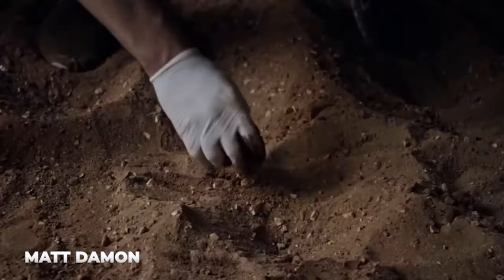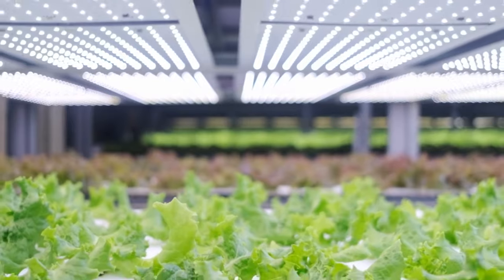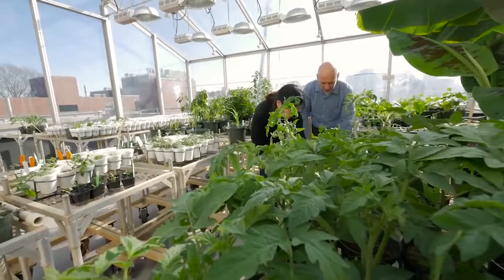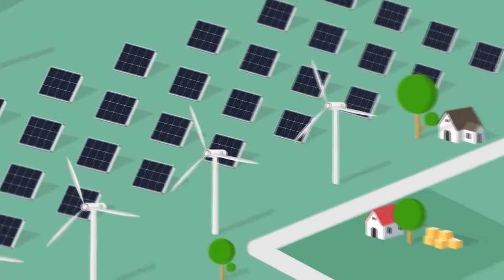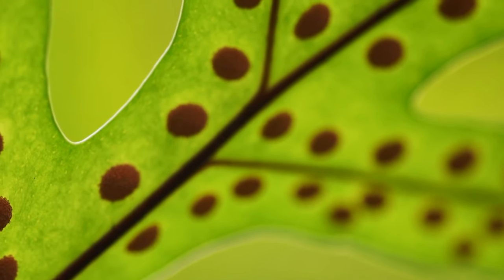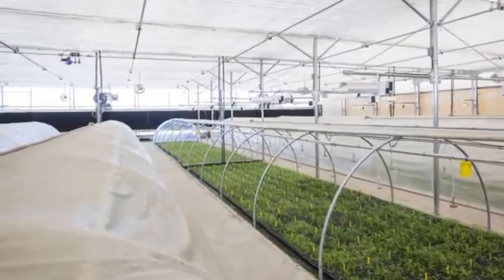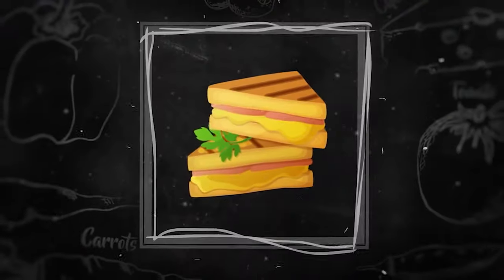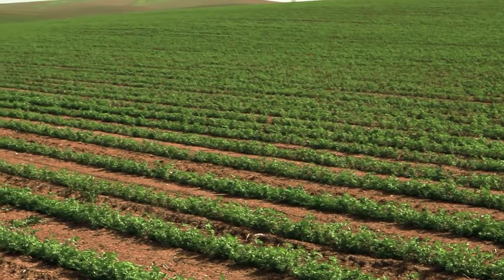Scientists Discover A NEW Way To Produce Food With Photosynthesis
Scientists have developed an artificial photosynthesis process that can grow plants in the dark. The process is designed to provide a new way to produce food as worldwide demand grows.Photosynthesis involves plants taking in energy from the sun to produce life-supporting carbon and oxygen. The process is important to support the growth of many plants.But scientists have estimated that only about 1 percent of energy from the sun is actually captured by plants that produce food. in this video, we are looking into Scientists Discover A NEW Way To Produce Food With Photosynthesis